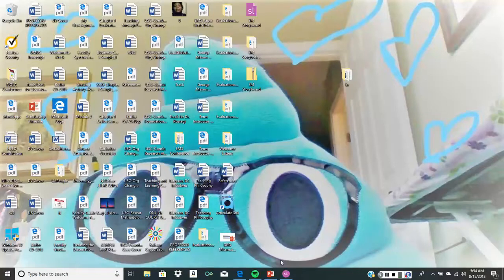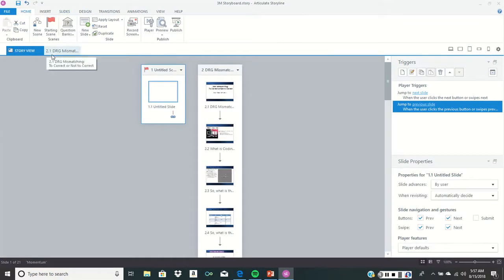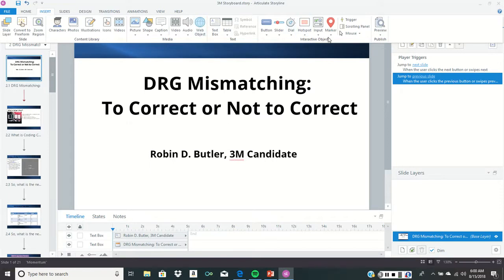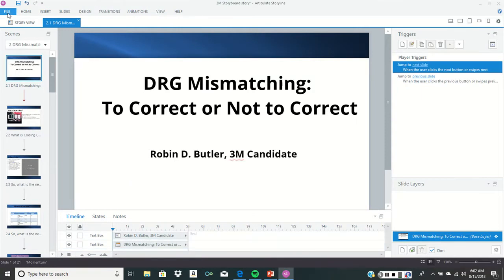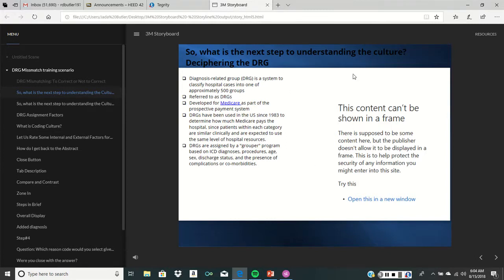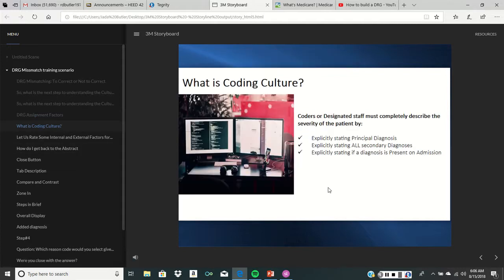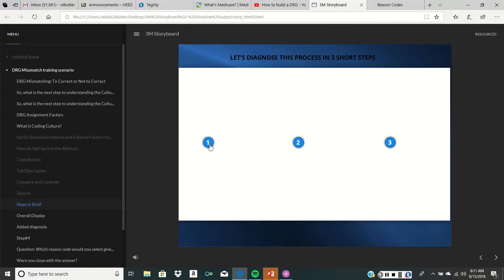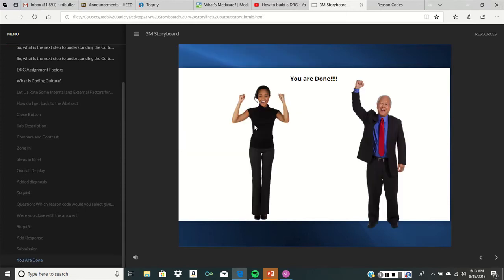Wed, Aug 15-Storyboard Creation of Provided PowerPoint (Portfolio Part I)